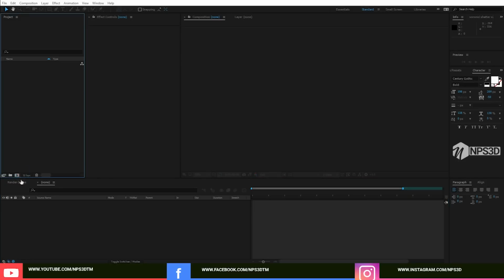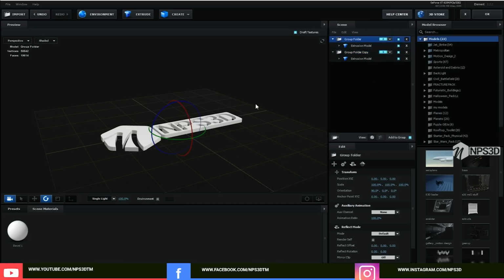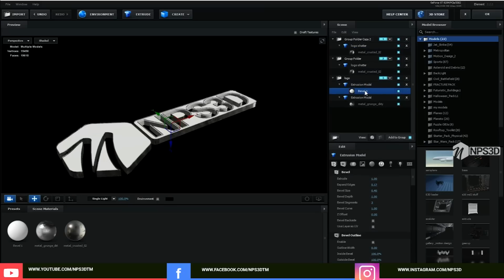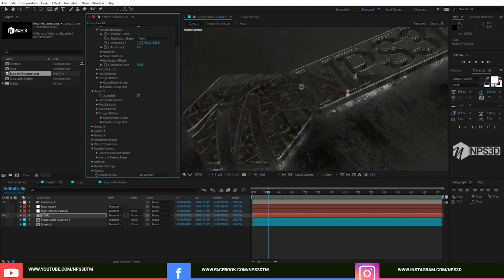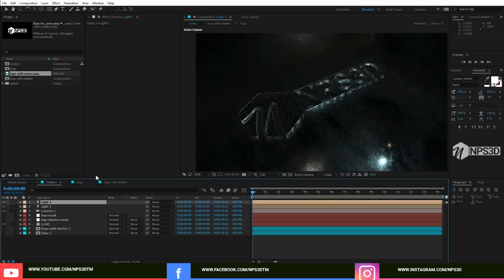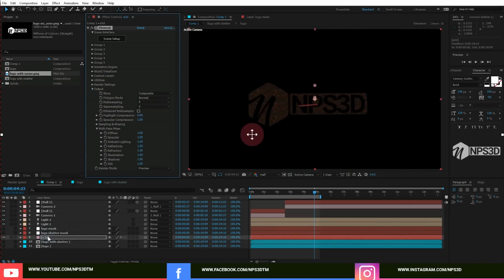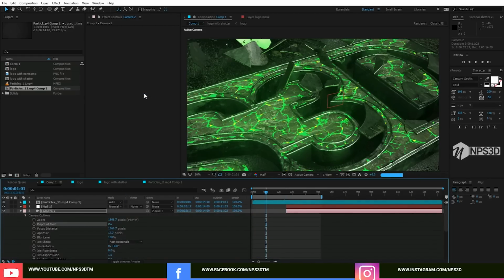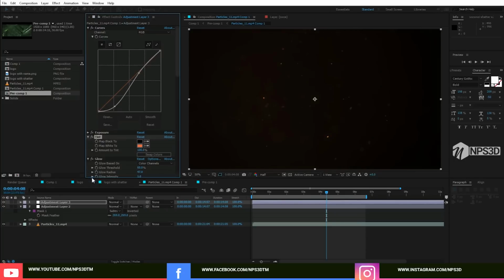Element 3D || SHATTER LOGO OPENER || After Effects || NPS3D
:::::::::::::::What is this Video About::::::::::::::::::::
HELLO !

In this video, I try to recreate a logo reveal but with a different look, its mean a shatter logo
reveal, there a lot of simple steps you have to follow, that's why I made 1 hour full detailed
tutorial without any compromisation
it's fun!

*-* Watch Original Idea & Download Script,

* After Effects
* Element 3d